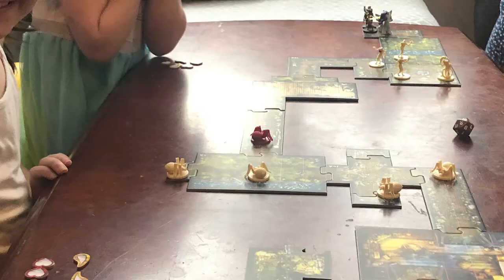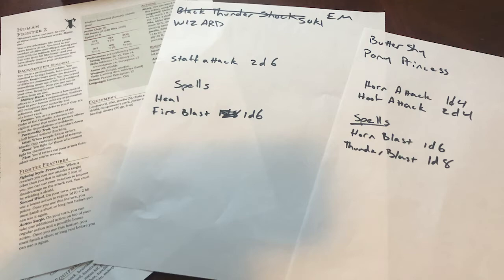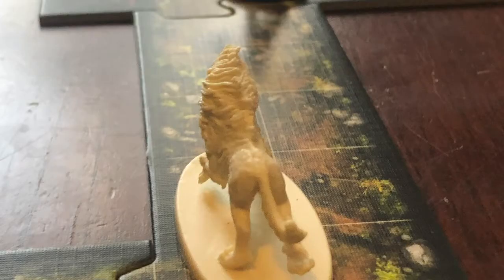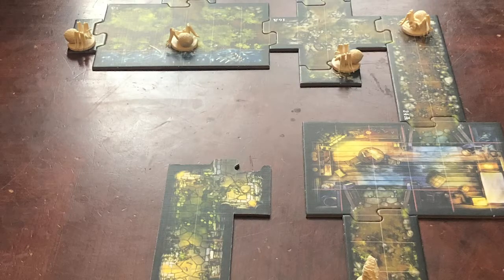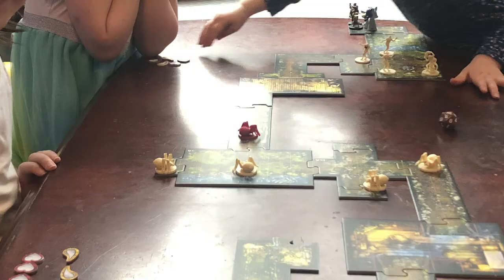The Arctic Dungeon Master Playing D&D with Kids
In this video we discuss playing Dungeons and Dragons with our children. I recently DMed a game with my family that includes a 7 year old and a 5 year old. It was actually fun.